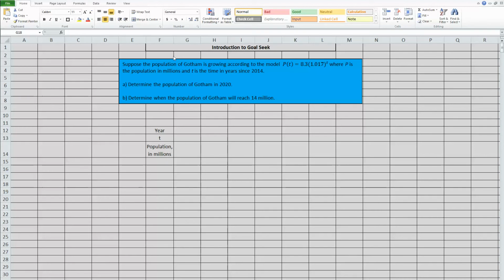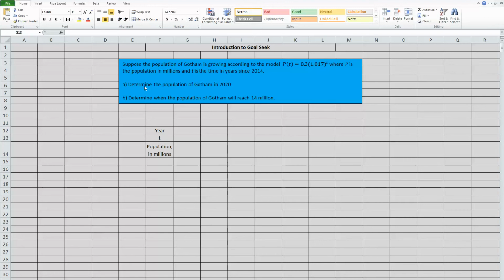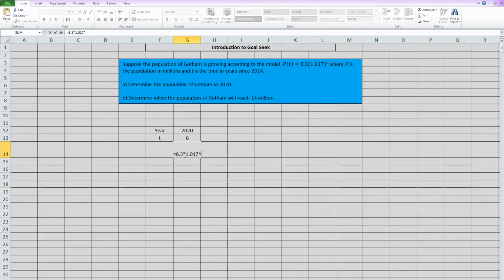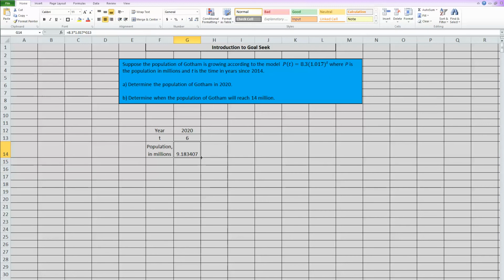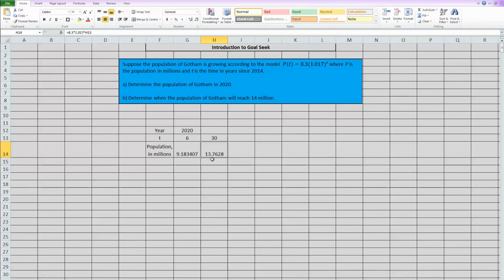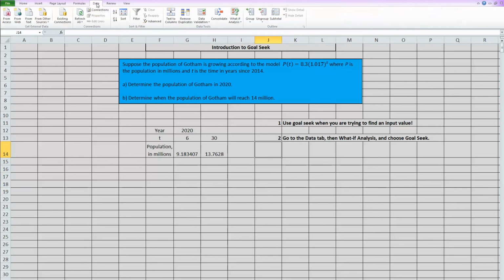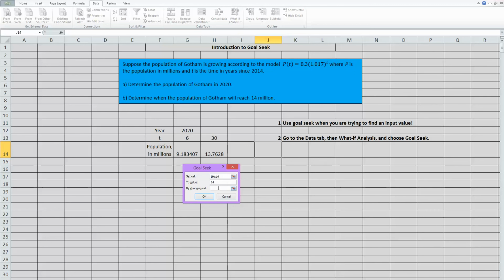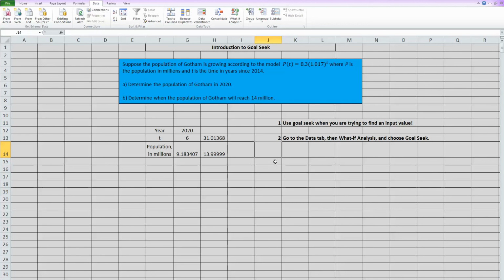Goal Seek in Excel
This video shows how (and when) to use the Goal Seek function in Excel.